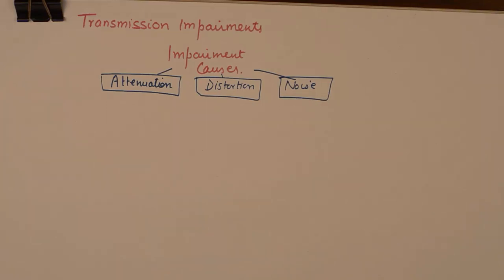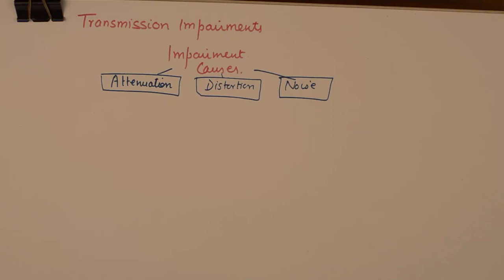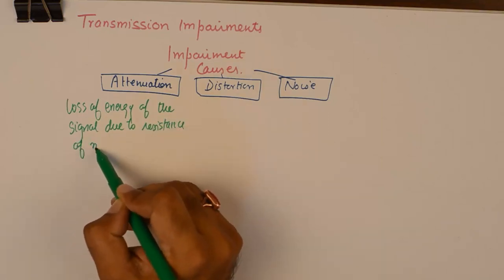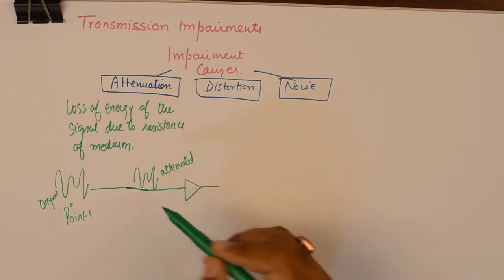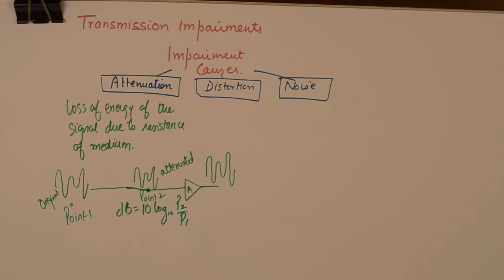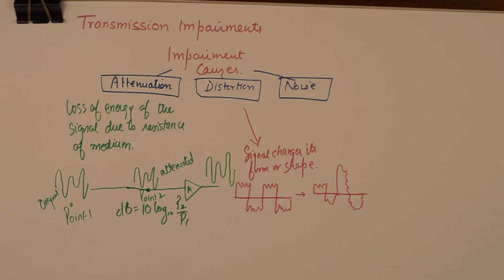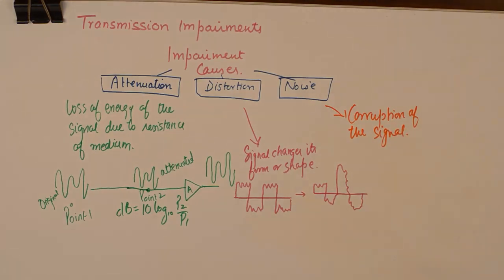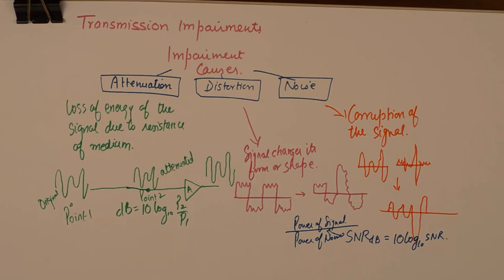Transmission Impairments | Attenuation Vs Distortion Vs Noise